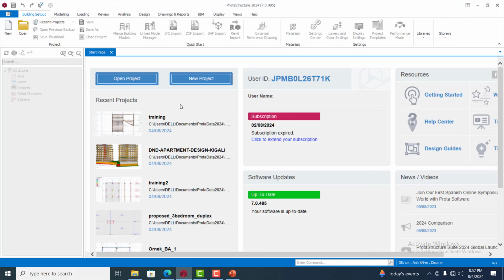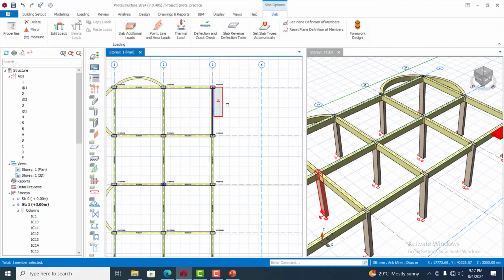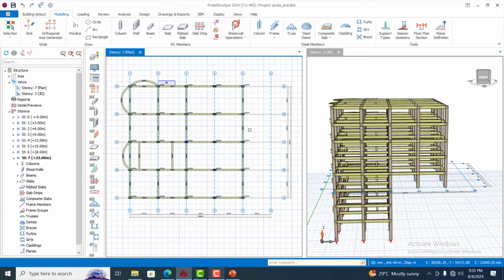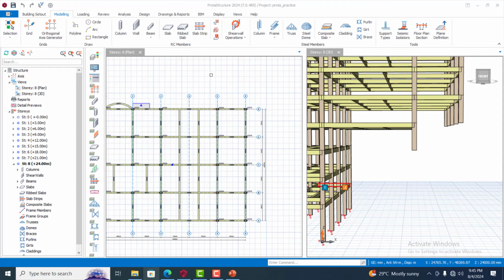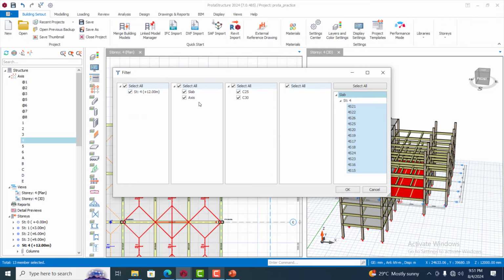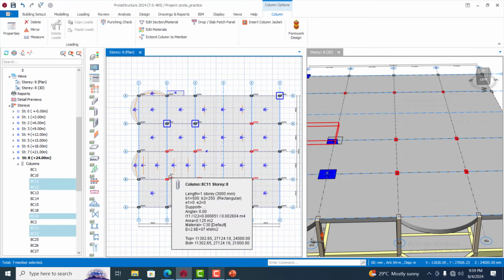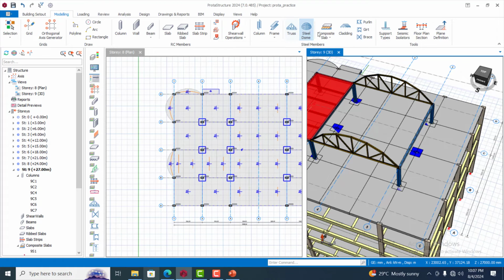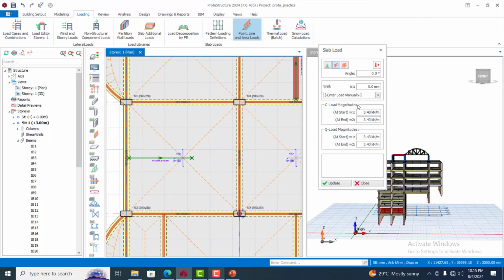Prota Structure Webinar 2024 part1